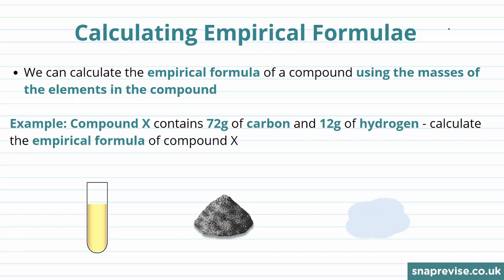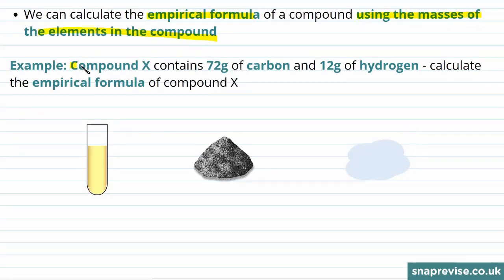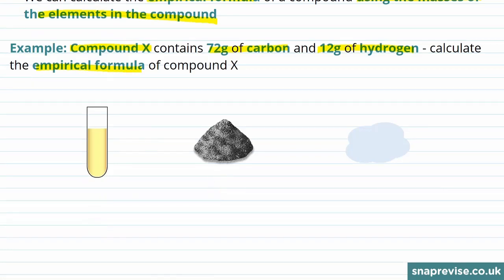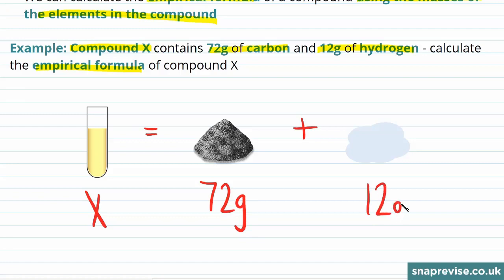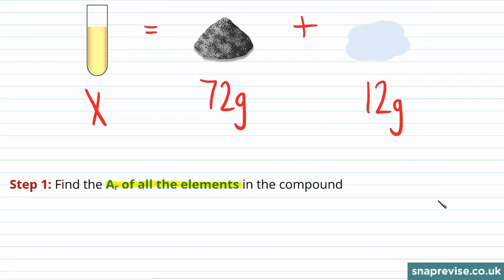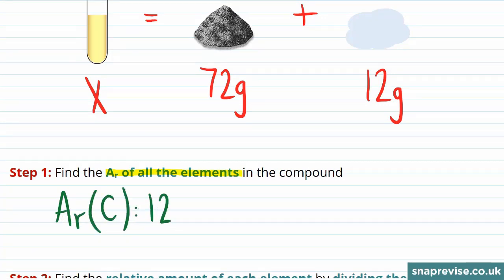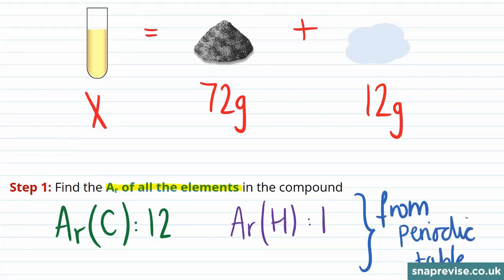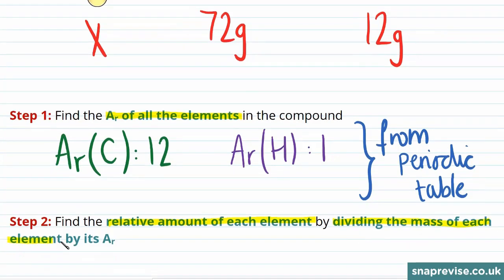Calculating Empirical Formulae | 9-1 GCSE Chemistry | OCR, AQA, Edexcel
to unlock the full series of GCSE Biology & Combined Science videos created by A* students for the new 9-1 OCR, AQA and Edexcel specifications.

This video will cover Calculating Empirical Formulae